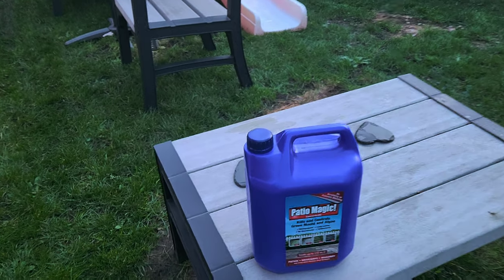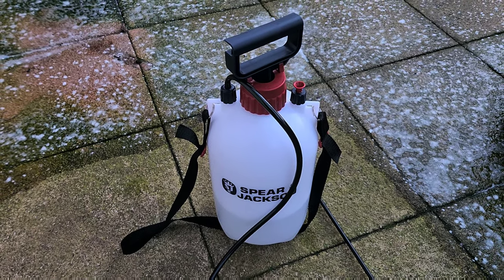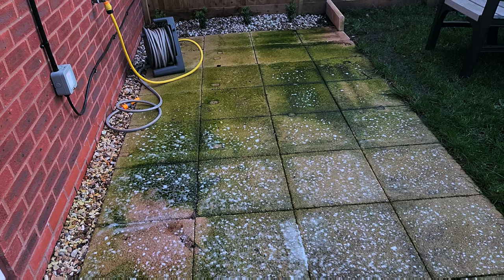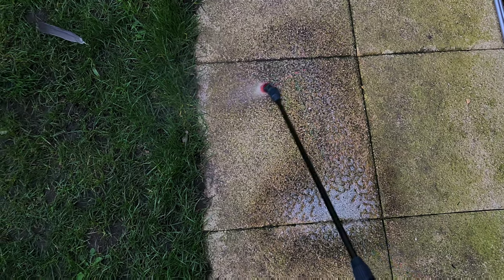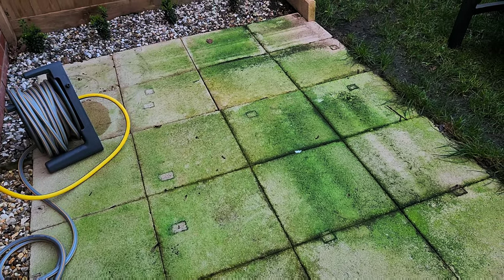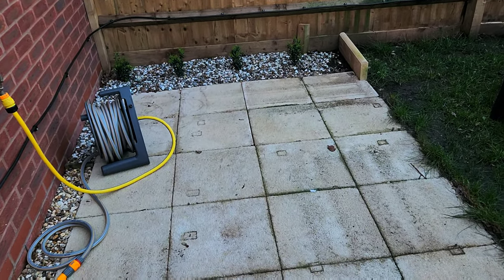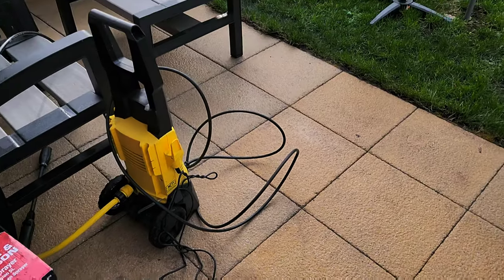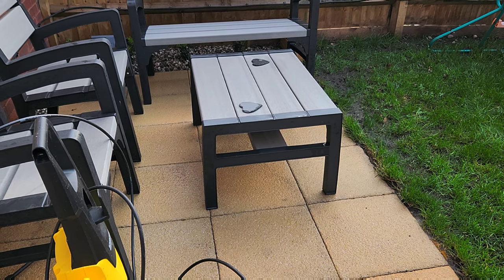Patio Magic! Concentrate: Ideal for Patios, Paths and Driveways (Kills Algae and Lichens) Review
Amazon Link to Products
2.5ltr Patio Magic
Spear and Jackson 5ltr Sprayer